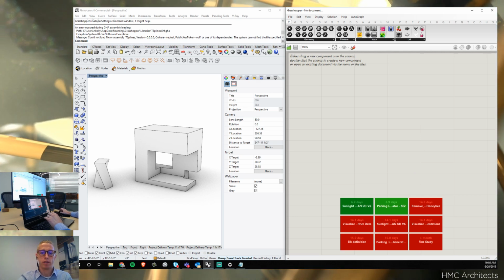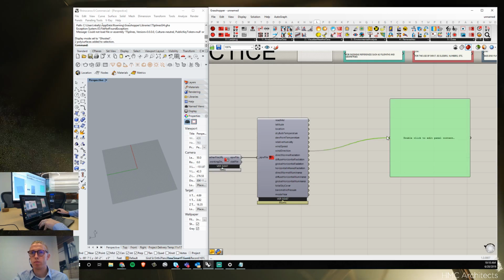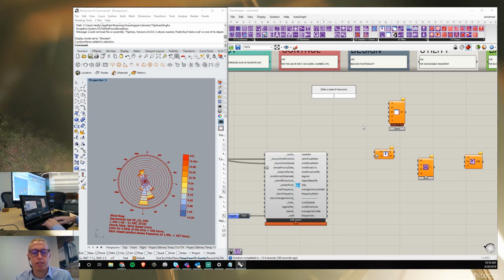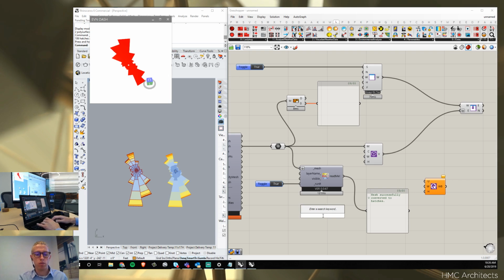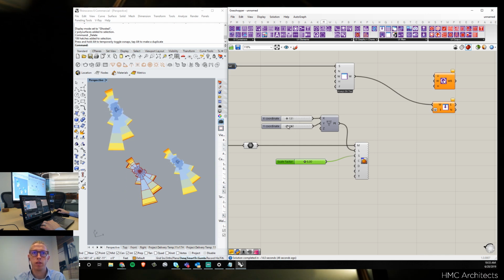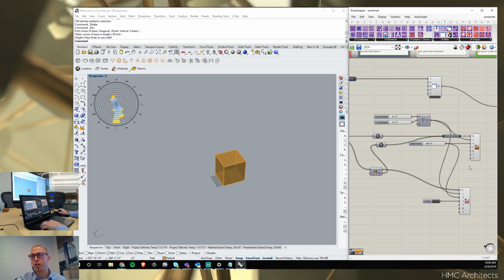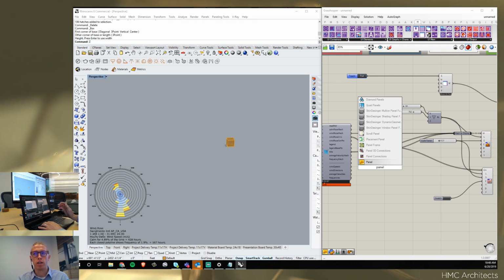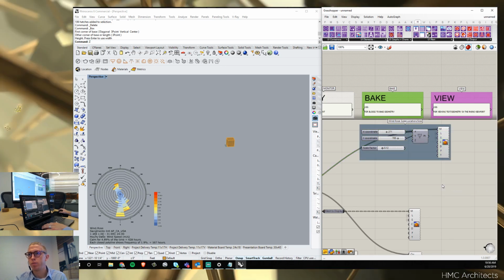Building an Environmental Analysis Dashboard, Part 1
This live stream is a peek into the everyday working life of Noah Kelly, a Design Technology Manager in our Digital Practice. He will be working through the initial stages of designing and building an environmental dashboard using Rhino 6 and Grasshopper. The dashboard will be a tool to help the designers at HMC Architects make informed decisions at the earliest stages of a project, relating to environmental impact, ultimately achieving more sustainable future buildings.